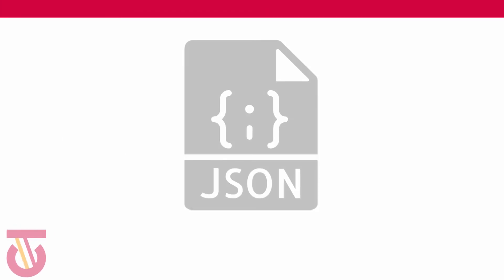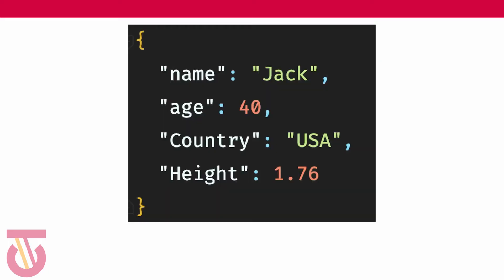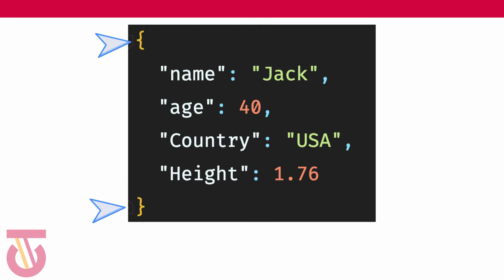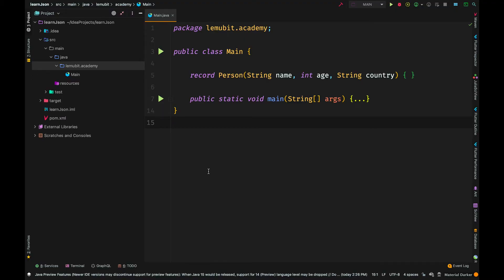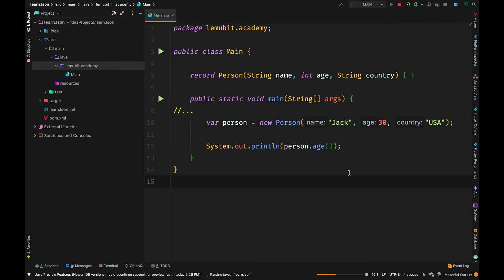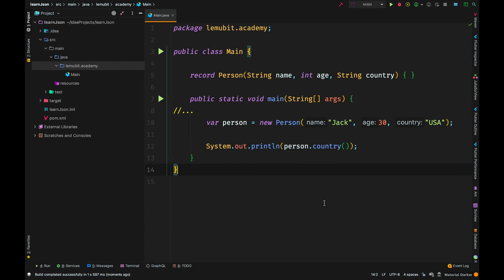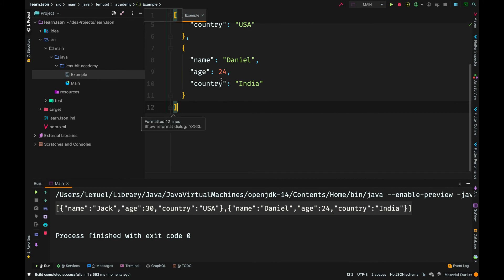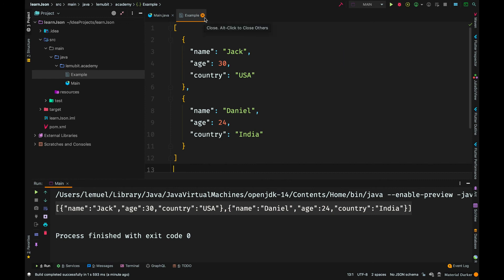What is JSON - Convert Java Object To JSON using GSON - GSON tutorial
What is JSON:
An introduction to JSON and JSON schema for beginners and how to parse JSON in Java.

JSON stands for JavaScript Object Notation. It's a format used in communicating and transmitting data on the web. In this lesson, I will teach you what JSON is and how to use the GSON library to convert Java Objects to JSON and convert JSON to Java objects. The JSON syntax is easy to read for humans and that is one of its advantages. In this lesson, we will also look at how to interpreter a JSON array of objects by converting a Java list intro JSON. We will convert a Java String as JSON into Java Object.

TimeStamp 🕰:
00:00 What is JSON?
01:58 Starter Code Example
03:56 GSON dependency
04:06 Convert Java Object to JSON
07:21 Convert JSON to Java Object